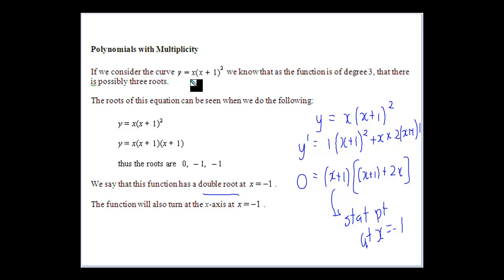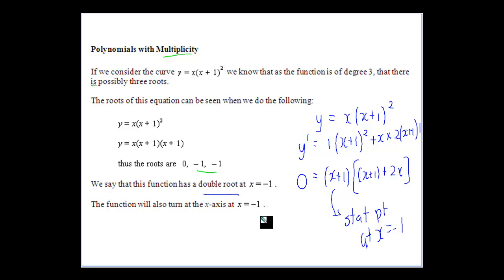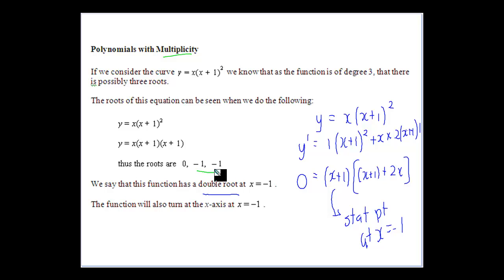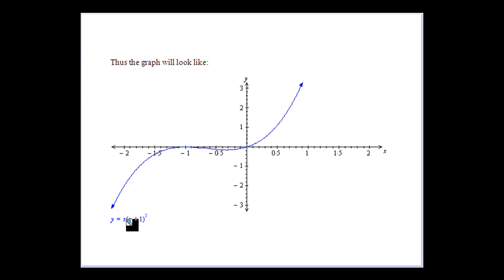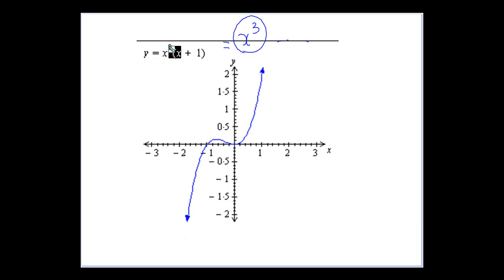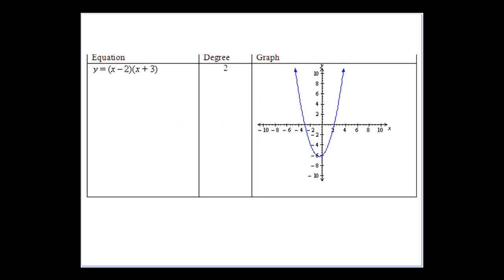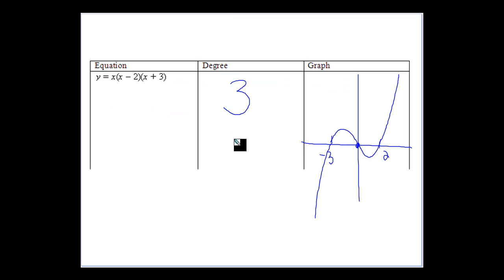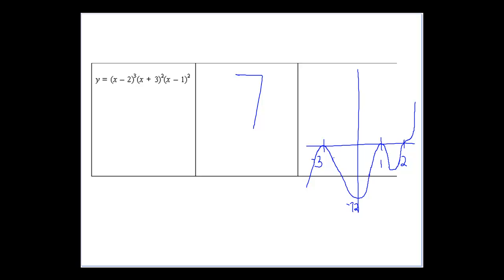Graphing Polynomials 2